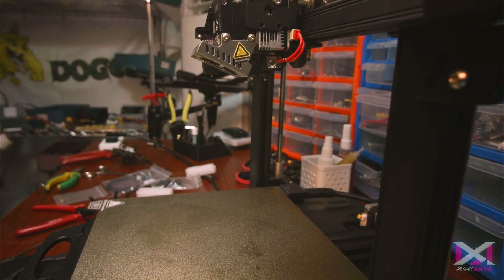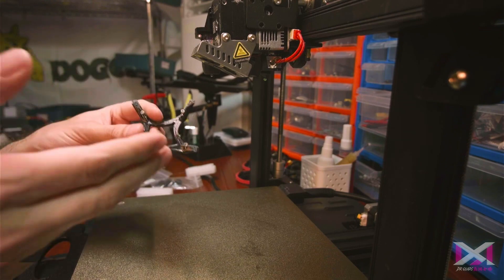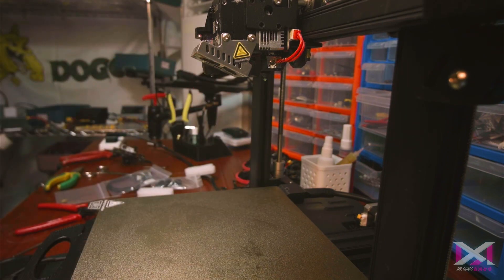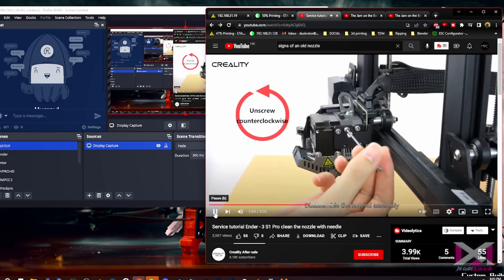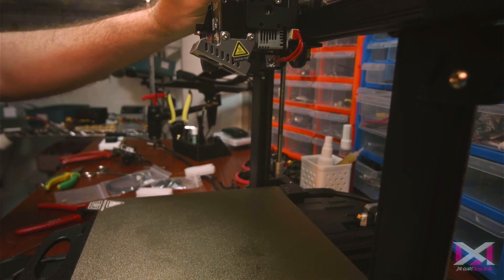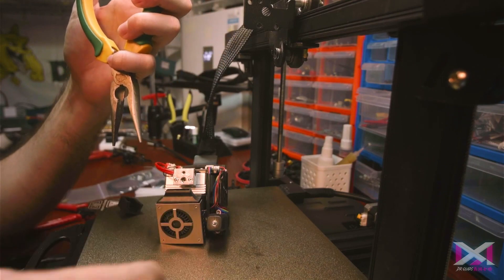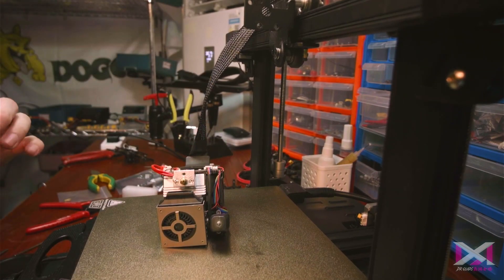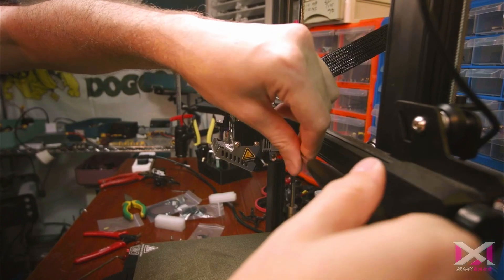This is the BEST 3D printer I own for Printing FPV parts!!!